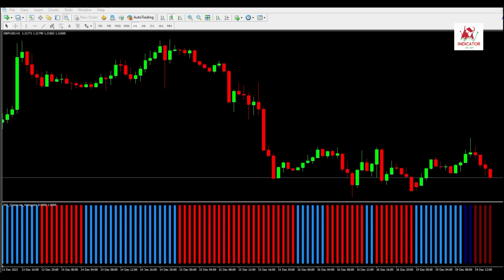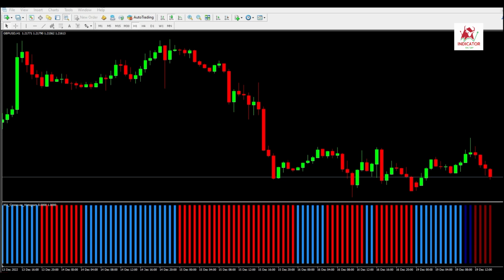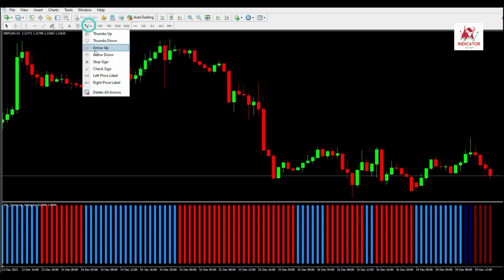MA Crossover Histogram Trading Indicator Secrets | MA Indicators Secret Tricks | HOW TO TRADE